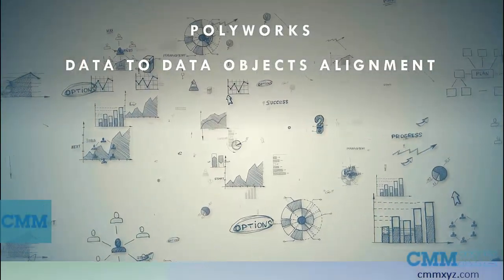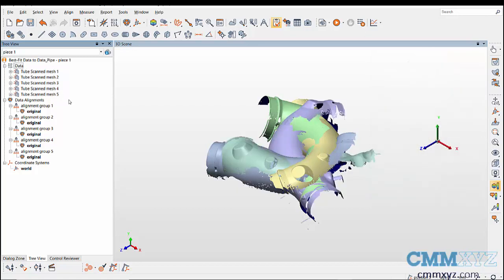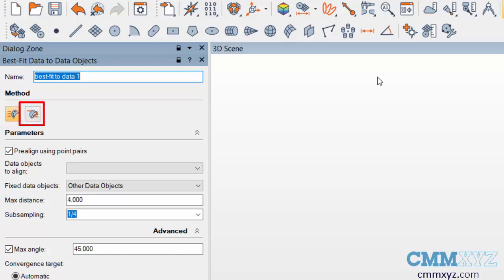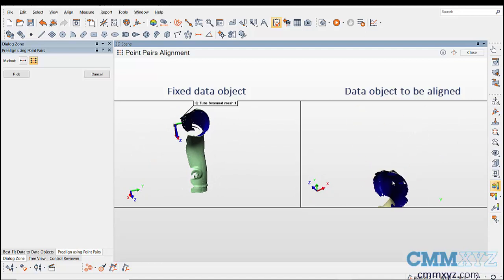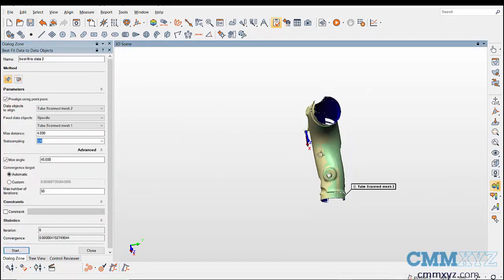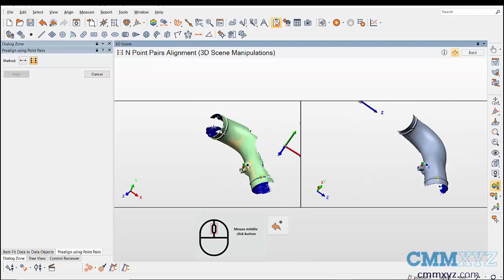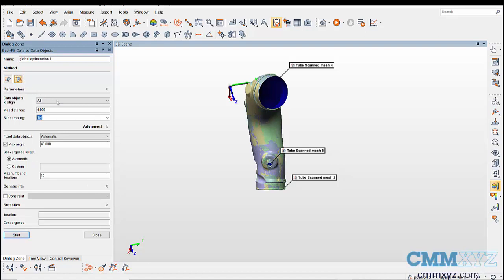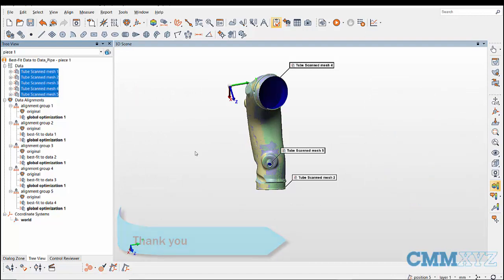Data to Data Objects Alignment in Polyworks | Polyworks Tech Tips - CMMXZY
About CMMXYZ

Welcome to another video on tech tips from CMMXYZ. Today in this video, let's discuss how to align data objects using data to data alignment in PolyWorks. This tool is useful when data objects are acquired in multiple device or part positions that are not aligned to each other. This technique is useful for reverse engineering where a physical part is digitized to a scanned data which can be later exported as a CAD model in different file formats. In this example, you can see that a pipe has been scanned multiple times from different positions by creating new scans for each part position. You can also observe that an alignment group is created from individual scans in the preview. Now our objective is to align all the data objects to get a CAD model from the scans. To start the alignment, keep the two scans visible and hide the remaining scans.

Now go to Align, Best-Fit Data Objects and Data to Data Objects. Here, we have two methods. First is align data objects, which is used to align two data objects. And the second is to globally optimize all the aligned data objects, which is the last step in the process. Having Prealign using points pairs checked, select the data object to align, which is mesh 2, and select the Fixed data object, which is mesh 1. Keeping all the parameters at default value, press Start. Note that the fixed object hasn't moved while aligning. Fixed data objects will be on the left and the data objects to be aligned is displayed on the right view.

Adjust both the views to a similar orientation. After adjusting the orientations, choose the endpoint pairs prealignment method and pick three minimum matching points on both data objects in the same order. However, it is recommended to take four to five points. Matching points are displayed using the same color and same number. Then click on Align to align the data objects. Best-fit is automatically performed after the prealignment. After the two data objects are aligned, close the Best-Fit Data to Data Object log, and unhide the next scan that has to be aligned to the fixed object. Repeat the process for the next scans until all the scans are aligned to the fixed object.

Use space bar or 3D manipulation icon to rotate the display while taking points. And to delete the previously picked points, click on the middle wheel on the mouse, or use the undo icon.

In the preview, you can observe that best-fit to data alignment is added in the alignment groups. After the prealignment, again, go to Align, Best-Fit Objects, Data to Data Objects. Now, select the globally optimized alignments method. This option is used to optimize the alignments between all the data objects using surface information. This is basically having one alignment for all the data objects. In Data objects to align, select All and click on Start to globally optimize the scans. You can now see in the preview, a global optimized alignment is added in the alignment groups.

Next, we can select on scanned data, right-click, and export the aligned objects as a polygonal model. Select the required file format here, and saving the scanned data as an STL file to reverse-engineer the part in CAD softwares. This was a video on data to data object alignment.